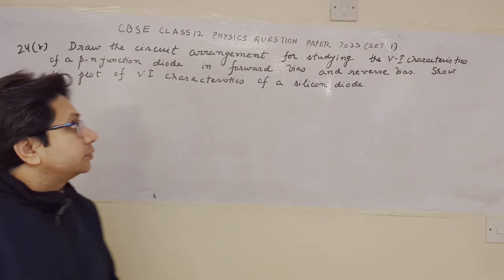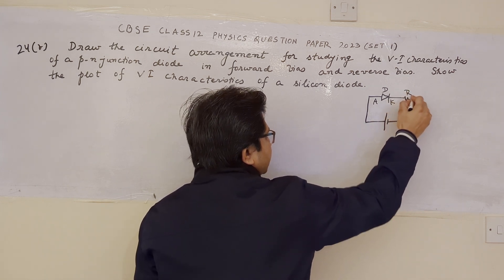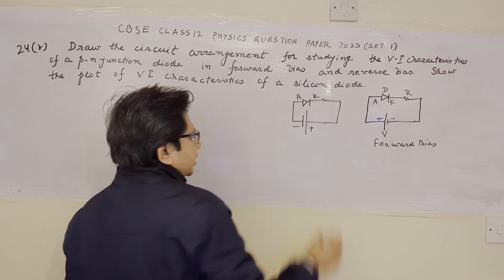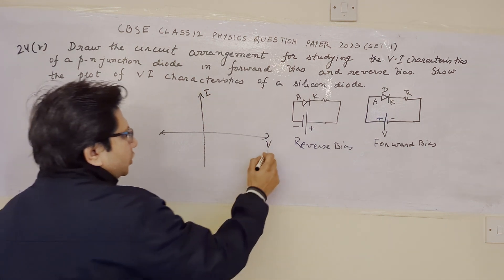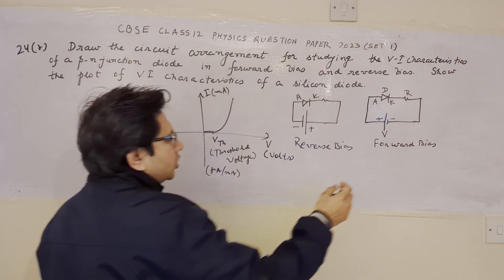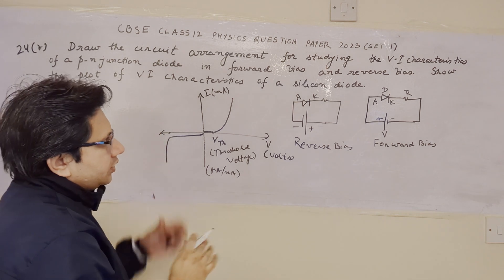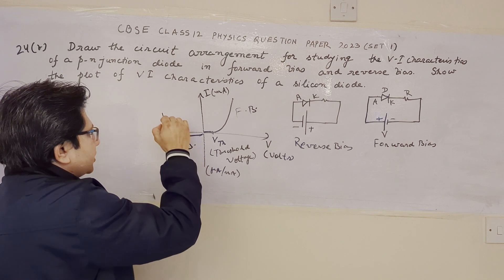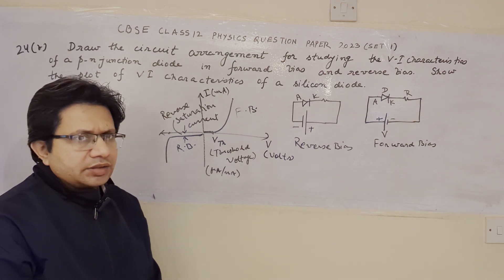Draw the circuit arrangement for studying the VI characteristics of a pn junction....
Concepts of pn junction Diode